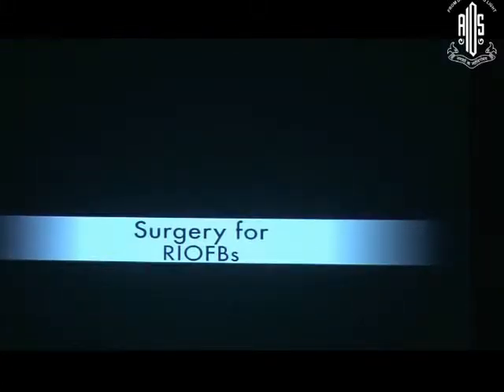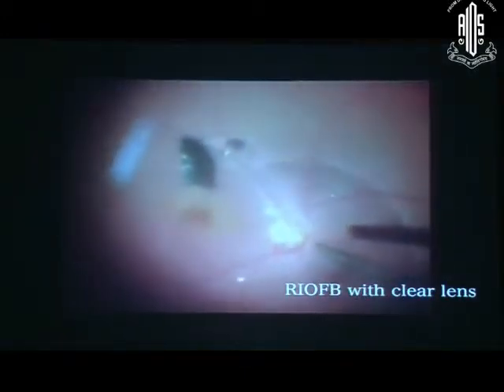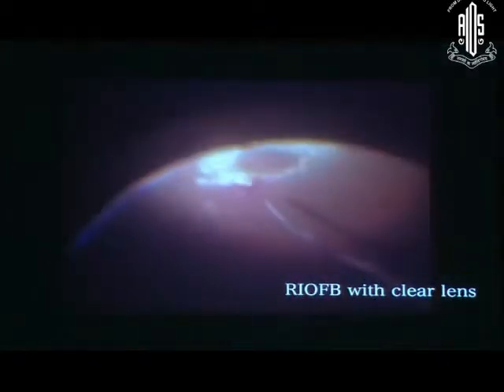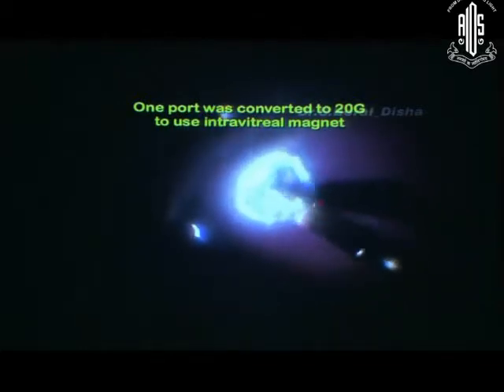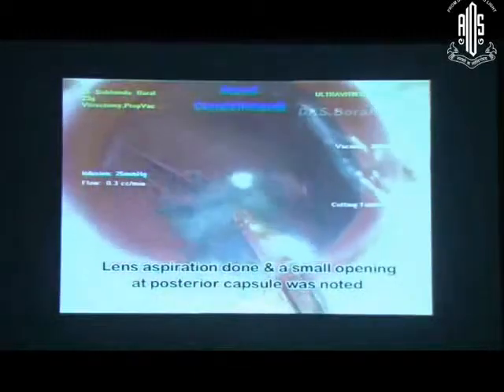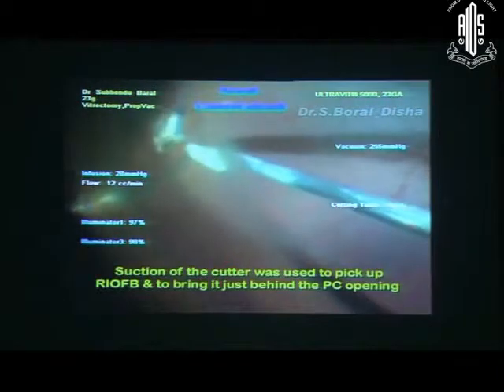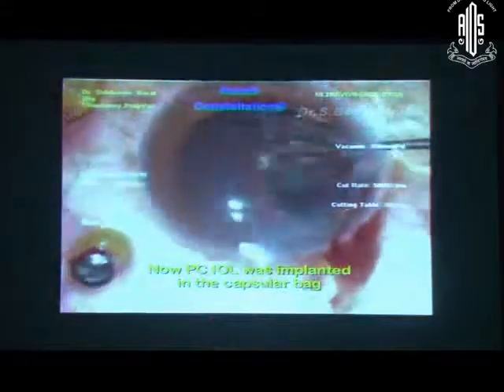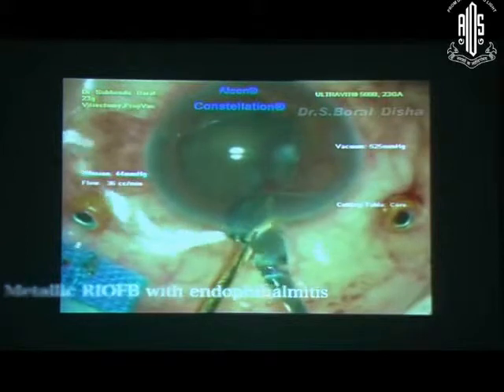Dr Subhendu Boral 4